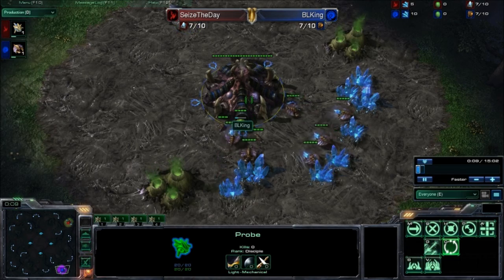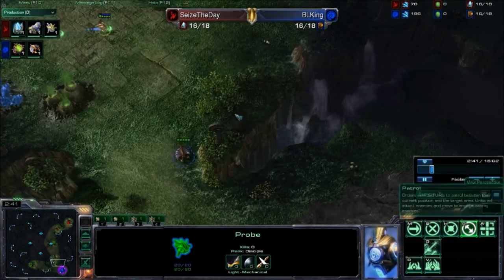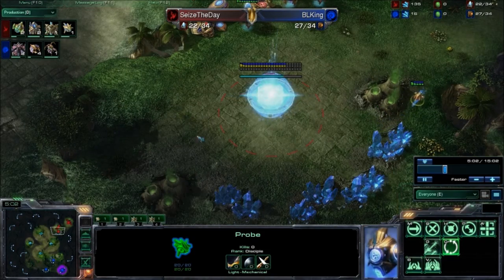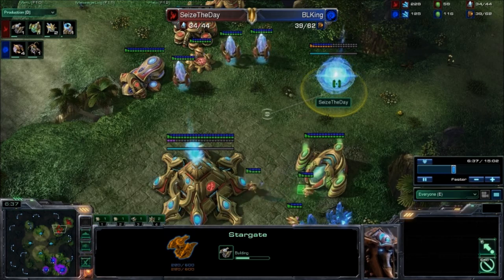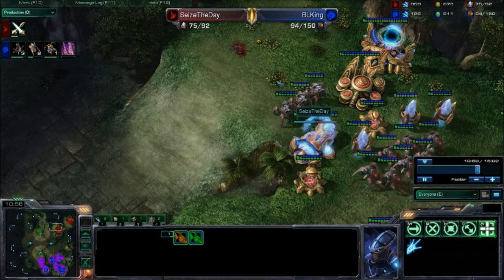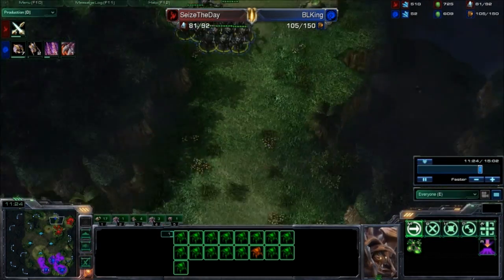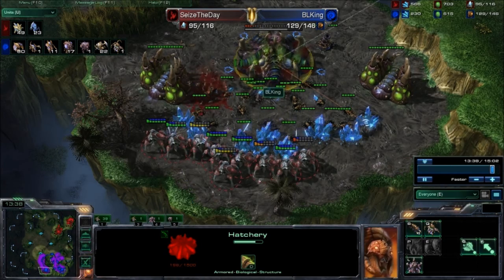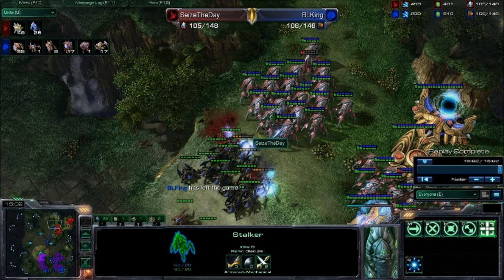SiezeTheDay v BLKing PvZ.wmv